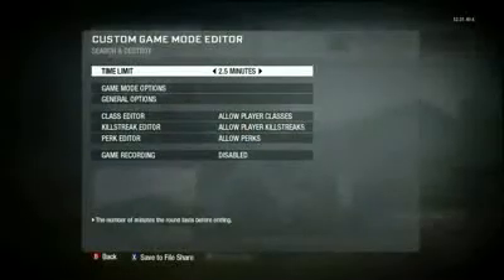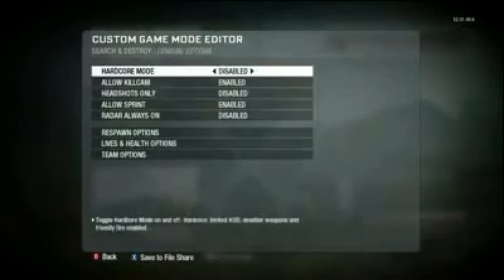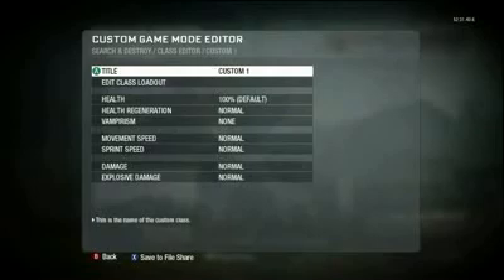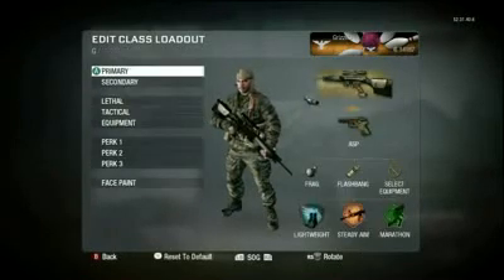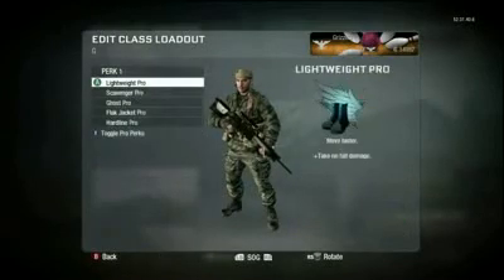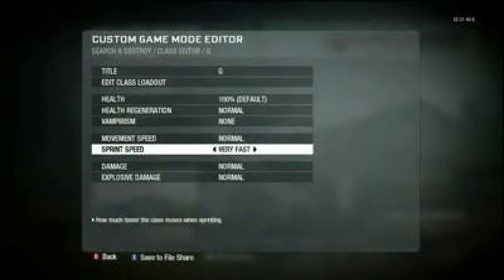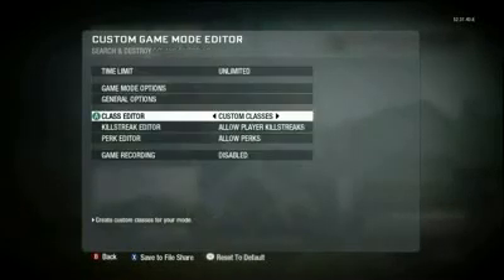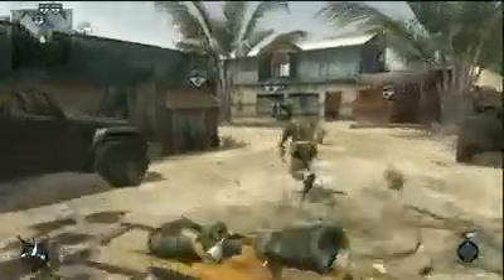Black Ops zzirGrizz Firing Range Tutorial.mpg